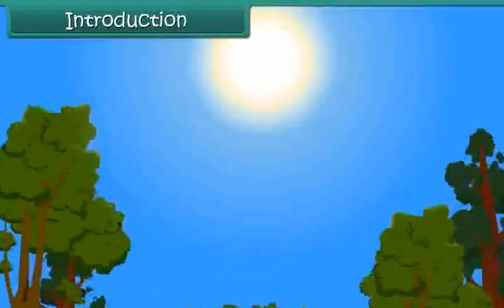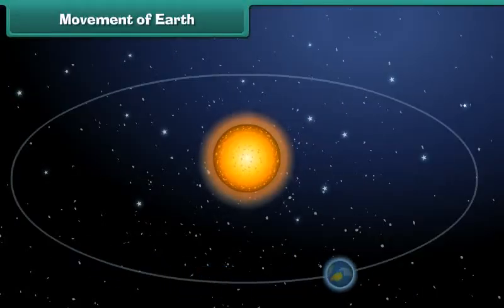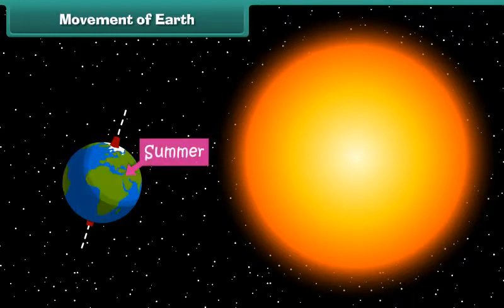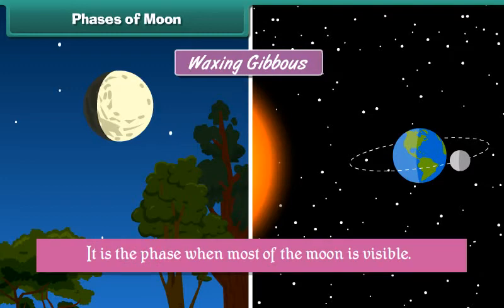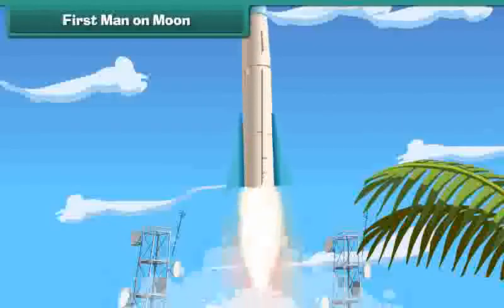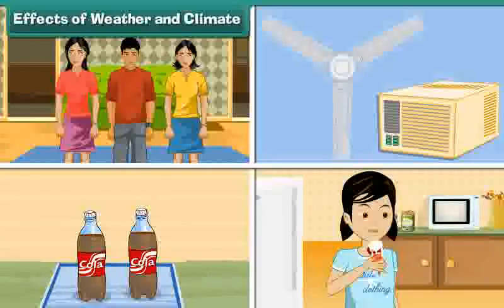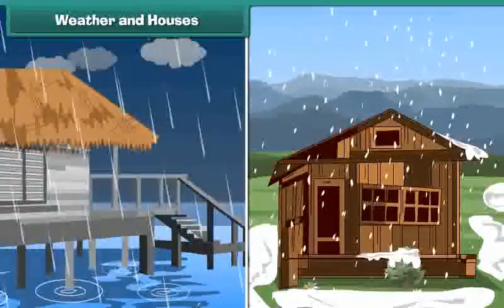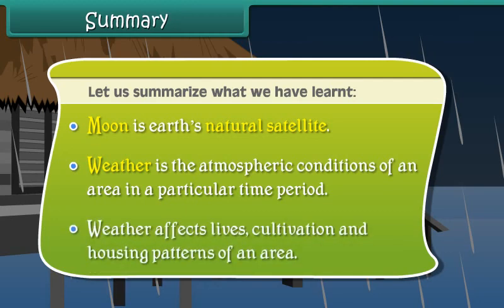Class 4 EVS natural changes